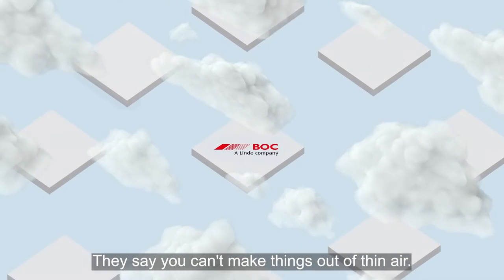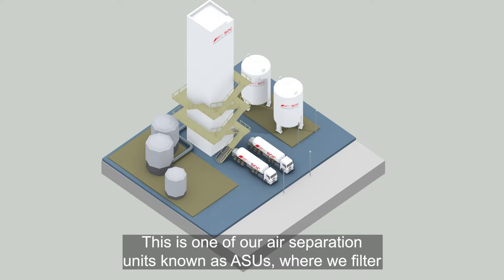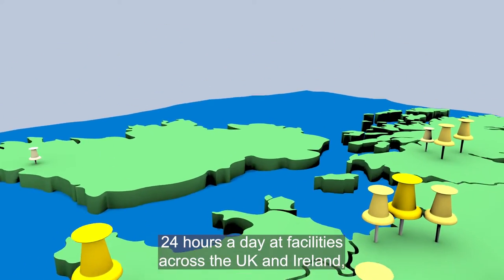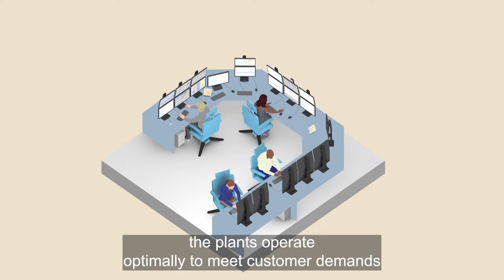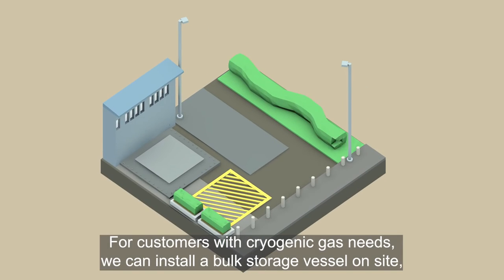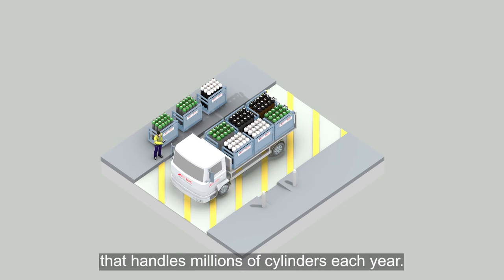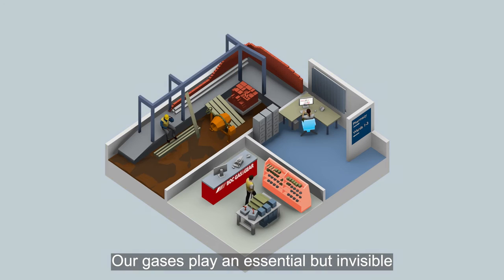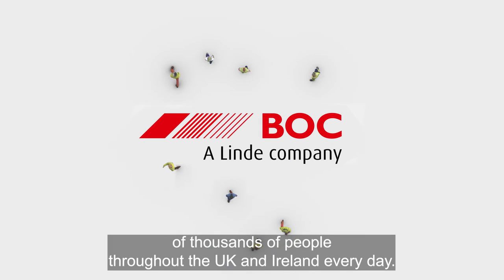About BOC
Short animated film explaining all aspects of our business from a description of air separation to our production activities, supply modes, the way we do business (including our commitment to safety) and how to buy our products and services.